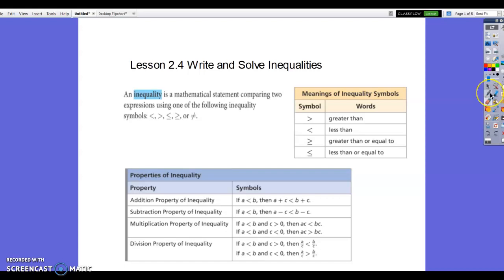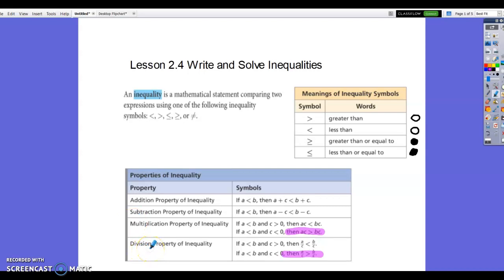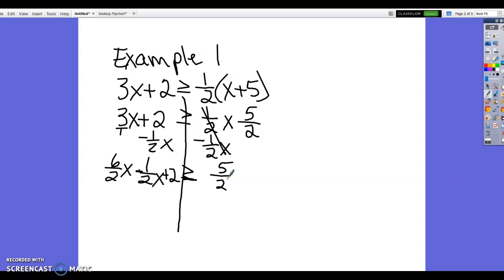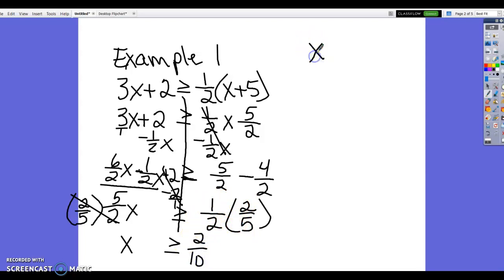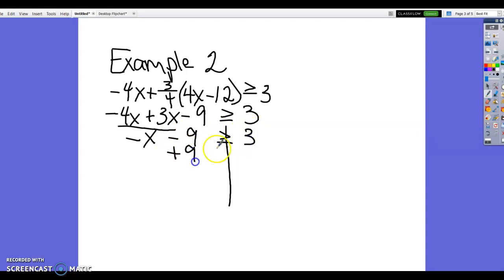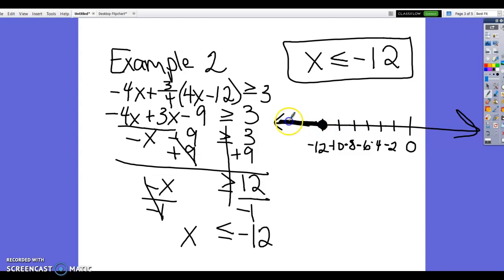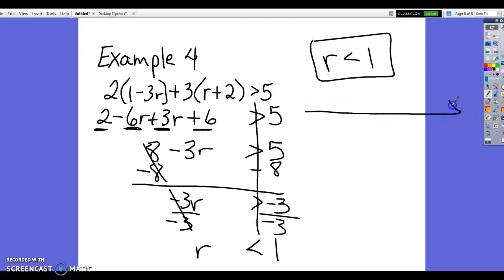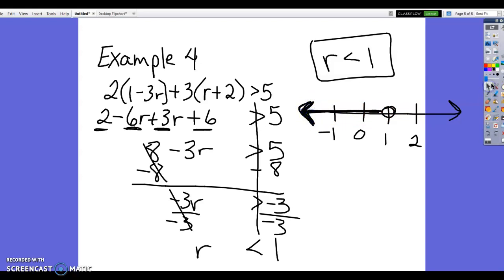Alg.1_Lesson 2.4_Guided Practice